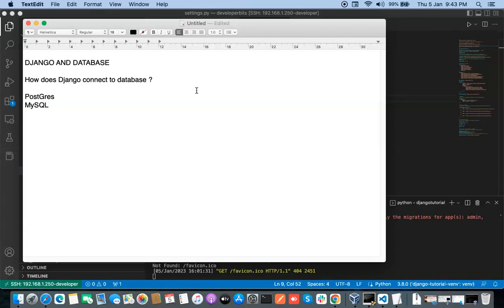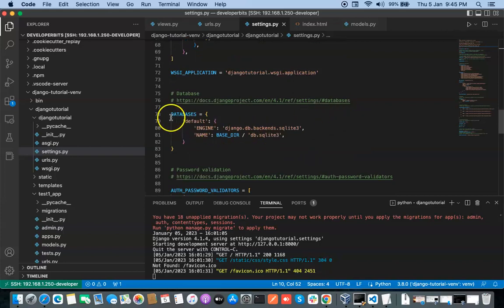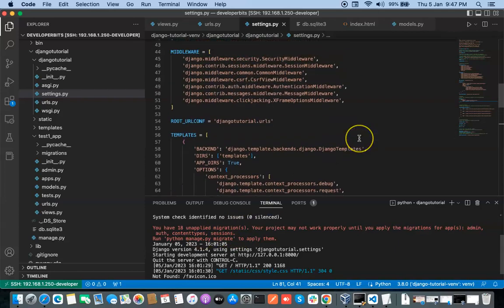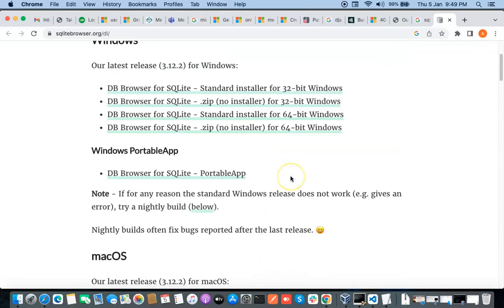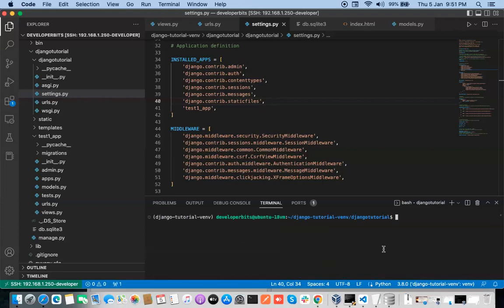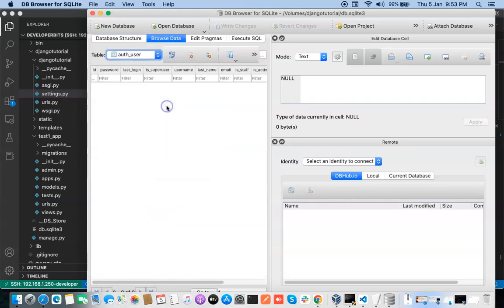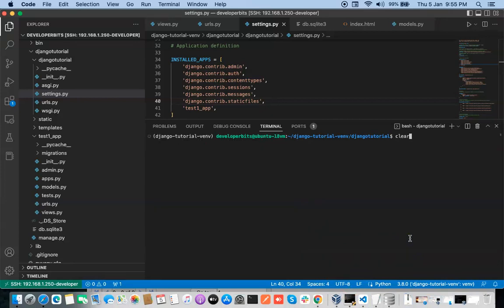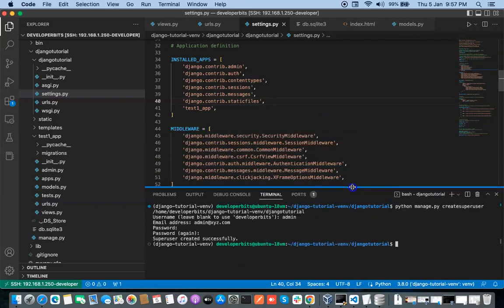Connect to Database - SQLite3 (How Django connects to the database)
SQLite3 is a light-weight database which has already in-built support in Django.SQLite3 is available as a file which can be opened using the software called DB Browser for SQLite.

Migration is the process in which Django runs SQL queries depending on the database models defined in the migration files. With the help of migration, we create new tables, alter tables, create indices and do other CRUD(Create, Read, Update, Delete) operations.

When the initial migration is done, Django creates tables for apps like admin, auth, content types and sessions. It creates tables like auth_user which contains user information, auth_group contains group information, django_migrations contains migrations applied so far and the table django_session contains sessions created when a user does login.